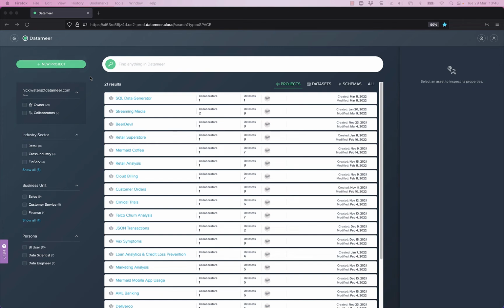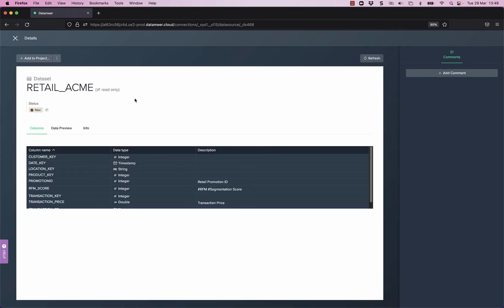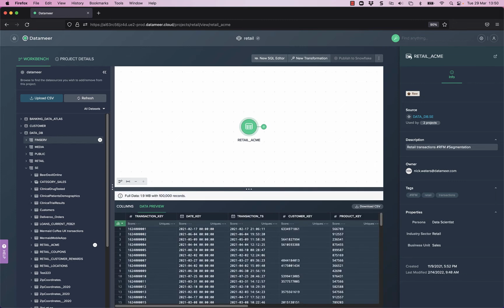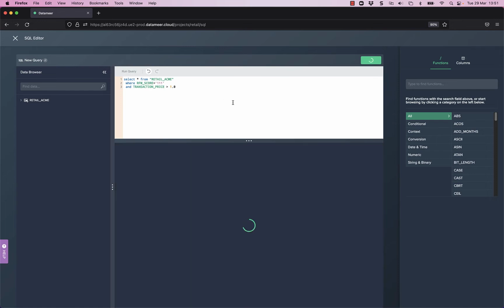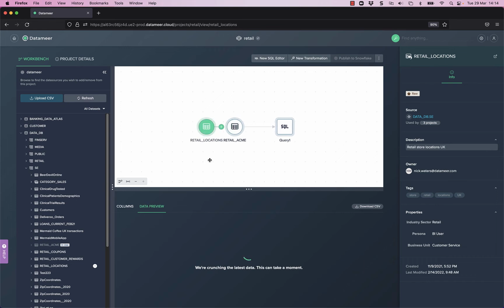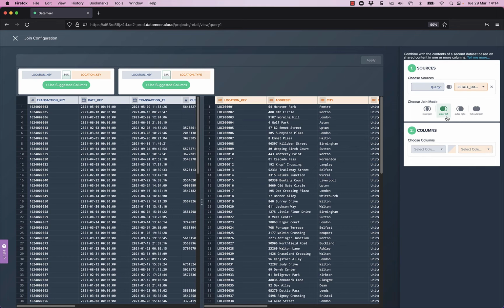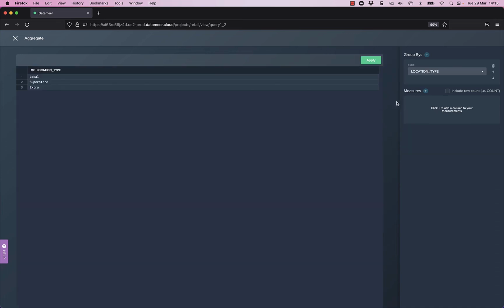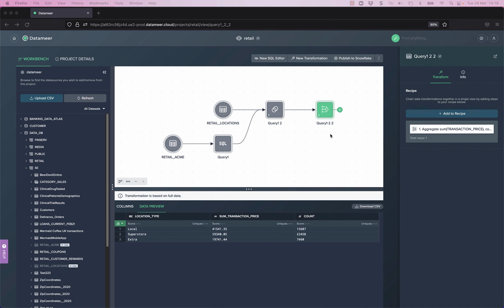A walkthrough of the Datameer interface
Watch this short demo to see how to navigate through the Datameer Interface.

Datameer is the all-in-one solution for exploring, preparing, visualizing, and cataloging Snowflake insights. Your new favorite tool for answering data questions